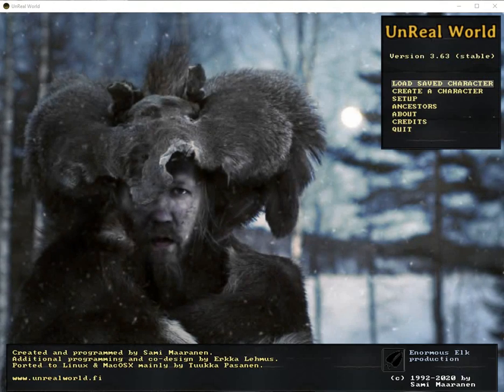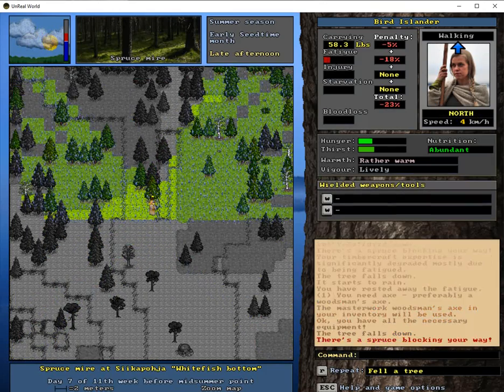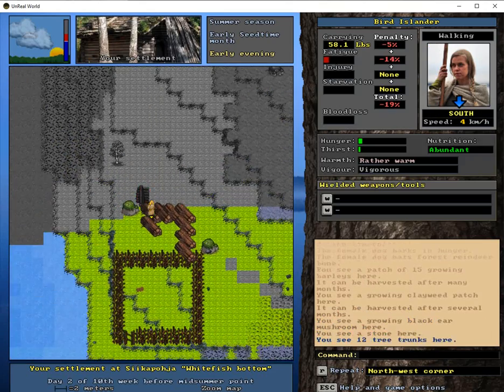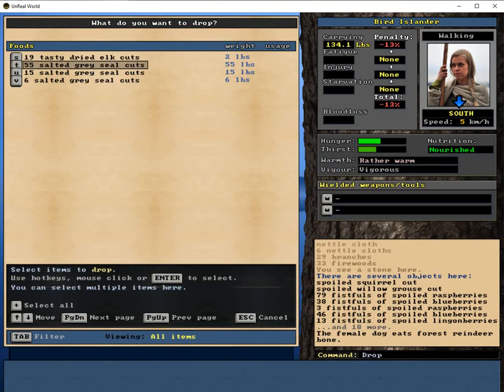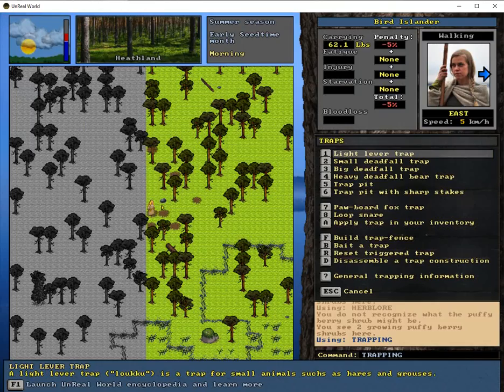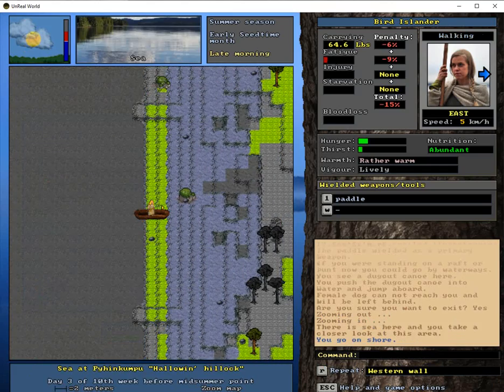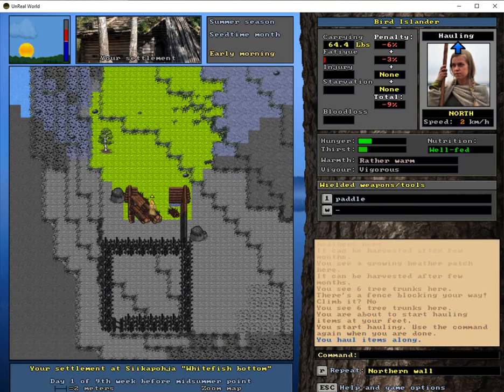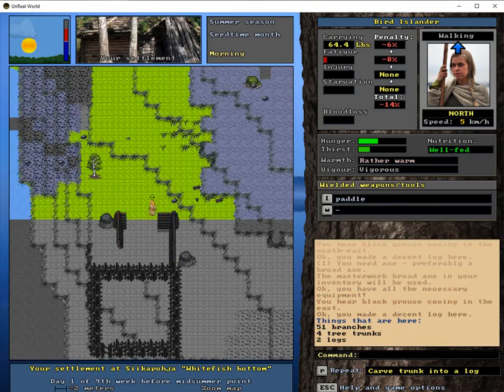UnReal World Season 3 Episode 53